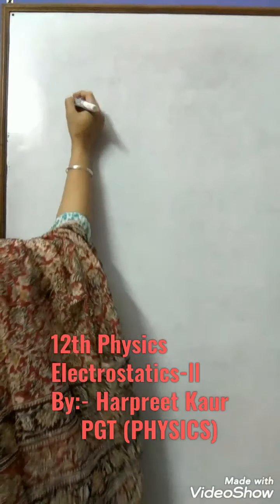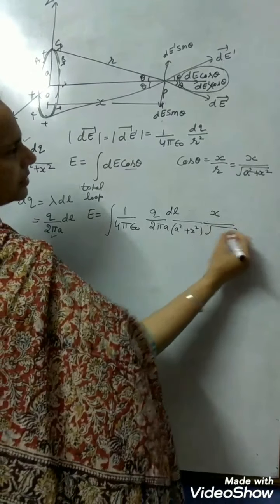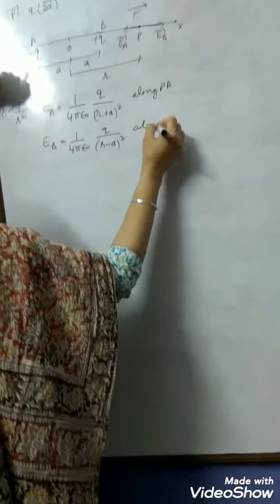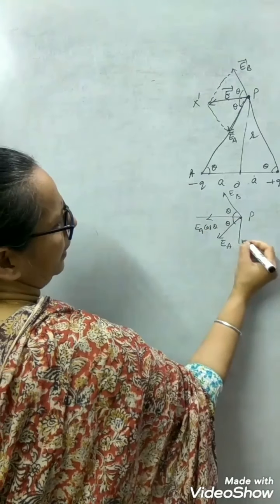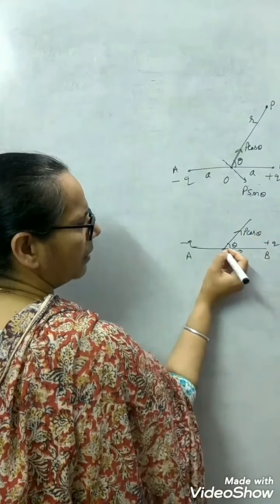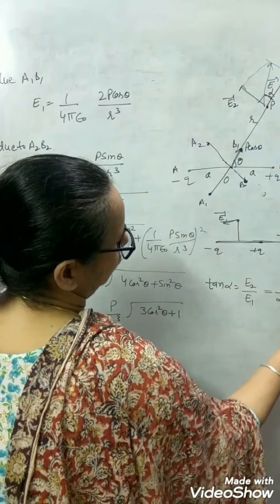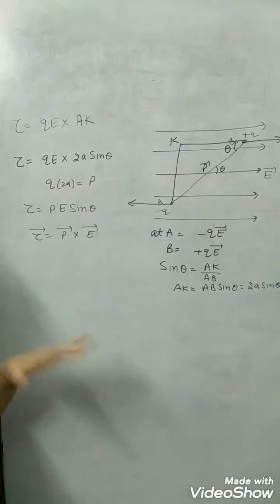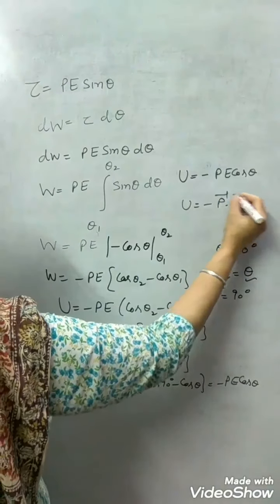Electrostatics part-2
12th physics video.